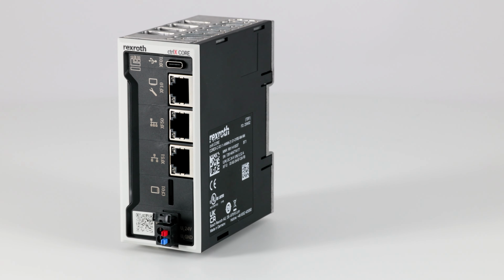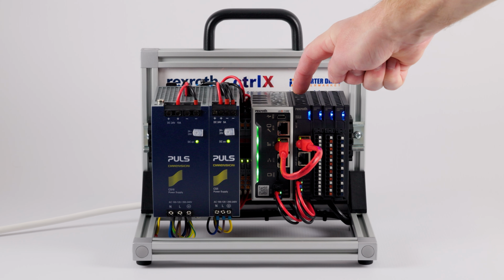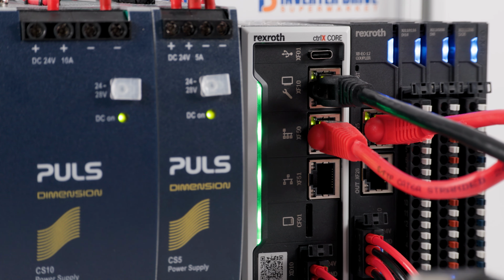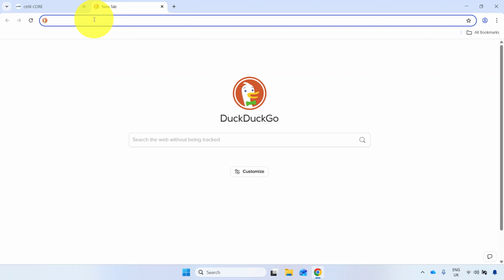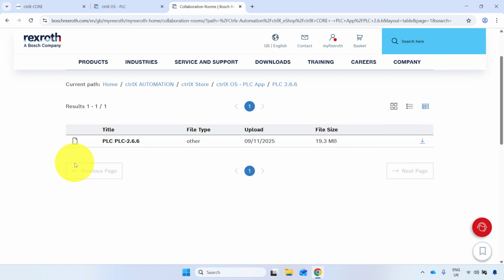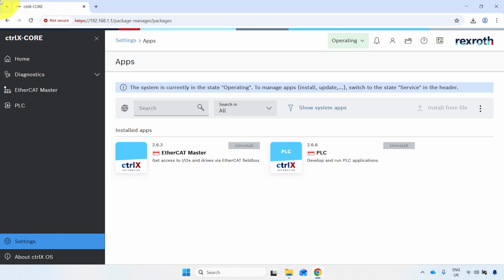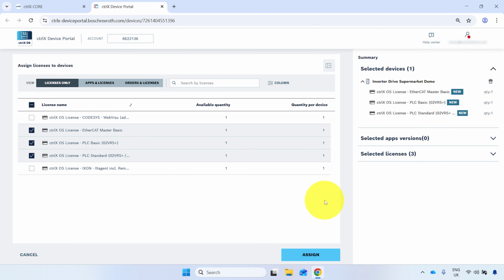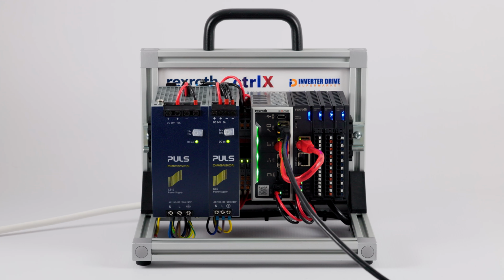ctrlX CORE X3: How to Install & License Apps (EtherCAT Master + PLC Setup Guide)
Learn how to install and license apps on the Bosch Rexroth ctrlX CORE X3 in this step-by-step tutorial.

The ctrlX CORE X3 is the heart of the ctrlX AUTOMATION ecosystem — a compact, powerful industrial controller that runs modular automation apps for PLC control, EtherCAT motion, industrial networking, and more.

In this video, I show you:
✅ Where to find the ctrlX App Store
✅ How to install apps via the ctrlX web interface
✅ How to download apps from the Bosch Rexroth ctrlX OS Store
✅ How to install apps from file
✅ How ctrlX app licensing works
✅ How to assign and upload licenses using Device Portal
✅ Common licensing warnings and how to resolve them

We install and license the EtherCAT Master app and the PLC app, preparing the ctrlX CORE X3 for real-time EtherCAT communication and PLC programming — which we’ll use in the next video.

This tutorial is ideal if you’re working with:
✅ Bosch Rexroth ctrlX CORE X3
✅ ctrlX AUTOMATION
✅ EtherCAT Master configuration
✅ PLC engineering
✅ Industrial automation and control systems

This video is part of a complete series covering:
✅ ctrlX CORE X3 hardware setup
✅ App installation & licensing
✅ EtherCAT configuration
✅ PLC programming
✅ Real-time communication with inverter drives

📘 Chapters

00:00 Introduction
00:37 What are ctrlX "Apps"?
01:07 PC Connection
01:16 Web Interface
01:29 Check the firmware version
02:06 Connect an X3 to the Internet
02:24 Install App via Web Interface
03:03 ctrlX Store: Download App
04:17 Install App using .app file
05:04 How to get an App licence
05:45 Assigning licenses to an X3
06:17 Download a .bin licence file
06:37 Install licence using .bin file
07:03 What's next?
07:24 Disclaimer

I’m Simon from the Inverter Drive Supermarket.
We create clear, practical tutorials on industrial automation, inverter drives, PLCs, and EtherCAT systems.